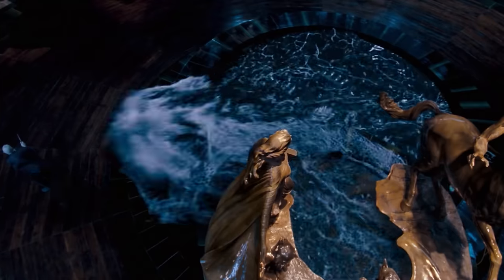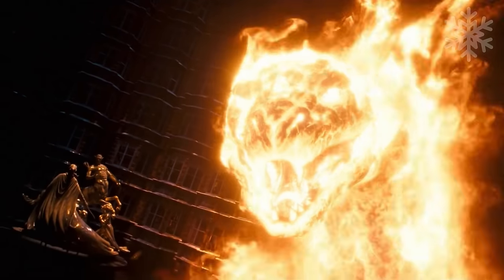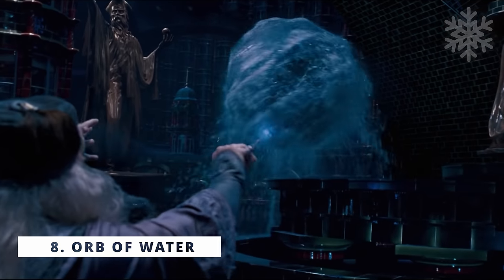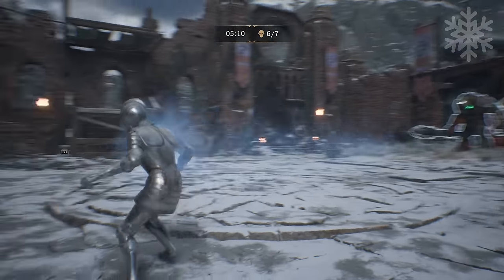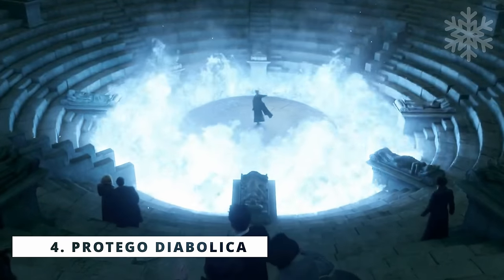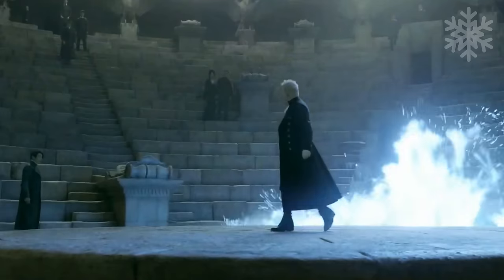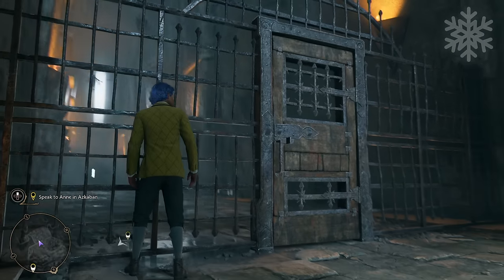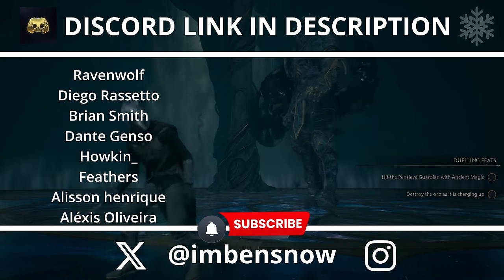Hogwarts Legacy 2 - 12 Must-Have Spells in The Sequel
Hogwarts Legacy Sequel must have these 12 Spells:

00:00 - Intro
00:12 - Number 12
00:44 - Number 11
01:12 - Number 10
02:04 - Number 9
02:51 - Number 8
03:26 - Number 7
04:22 - Number 6
05:00 - Number 5
06:18 - Number 4
06:56 - Number 3
07:27 - Number 2
09:07 - Number 1

Let me know if you agree with this list. Of course we still didn't hear any official word or update about Hogwarts Legacy 2 but we do have some news to discus in a new video.

When it comes to Hogwarts Legacy II here's my wishlist for locations:
1. Ministry of Magic
2. Diagon Alley
3. London
4. Morality System
5. Azkaban, Dementors and Expecto Patronum
6. Dumbledore
7. More Dungeons
8. More Spells, Enemies, Ingredients, Fantastic Beasts
9. Advanced Crafting
10. Higher difficulty or Brutality.

And here's a wishlist for a DLC:
 - Story Expansion
 - Werewolf DLC
 - New Dungeons
 - New Battle arena
 - Map Expansion
 - More Spells
 - More enemies
 - Higher Difficulty (Nightmare Mode)
 - Mini games
and the ability to sit!

1. T-Shirt (Snidget)
2. Sweat Shirt: https (HL Logo)
3. Hoodie (Graphorn)
4. Zip Hoodie (Ancient Magic Wand)

5. The Art and Making of Hogwarts Legacy

6. Hogwarts Legacy: The Official Game Guide

In this video we are taking a closer look at the all Common Rooms of 4 Hogwarts Houses. The 14 minute gameplay trailer of Hogwarts Legacy showcased the new imagery in it's full glory and what became obvious is that the developers did a fantastic job at creating an immersive, detailed and authentic world.